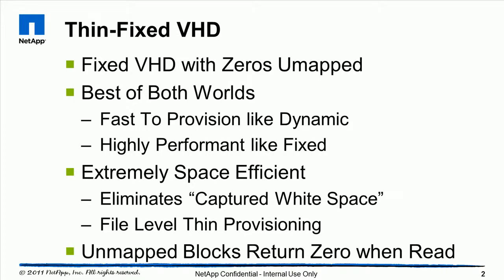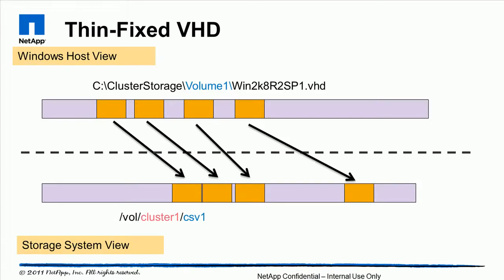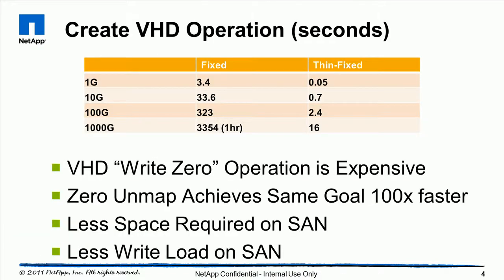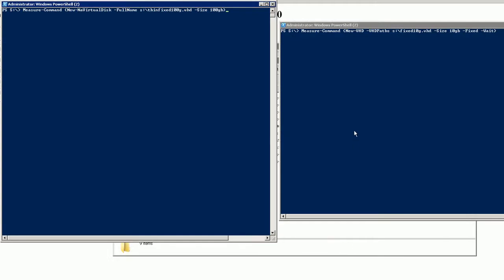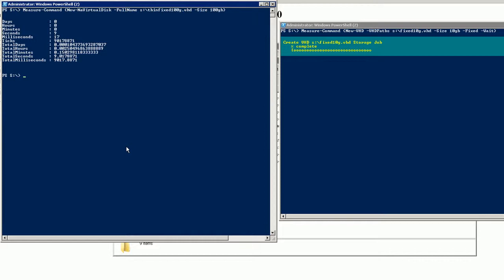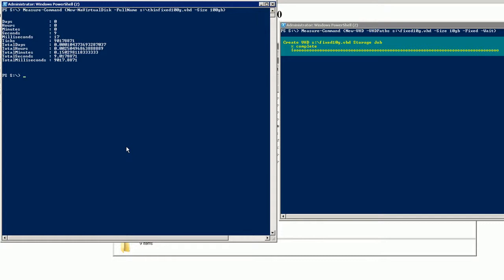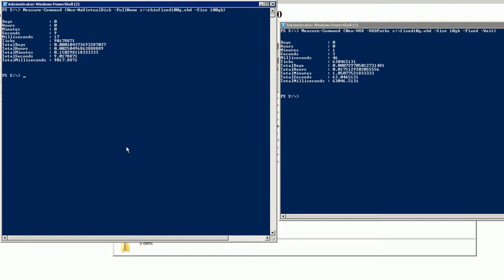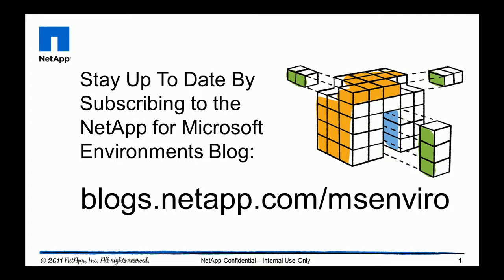Thin-Fixed VHD's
In this demonstration we talk about the new Thin-Fixed VHD capability of NetApp's PowerShell toolkit and show how it compares to the traditional VHD creation methods.